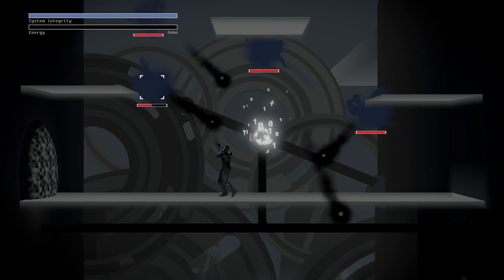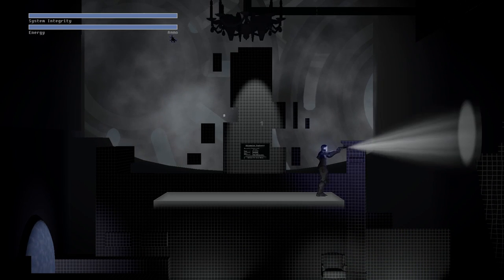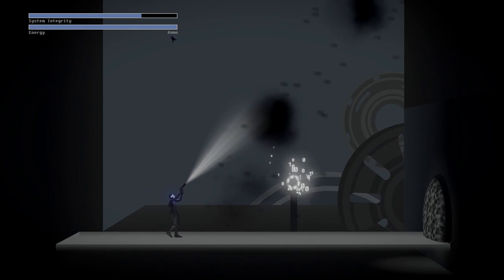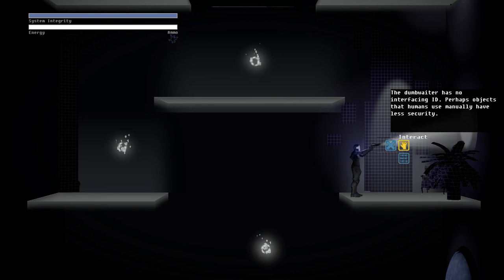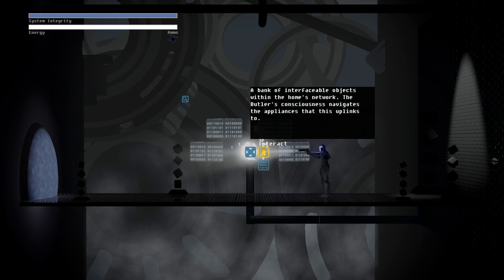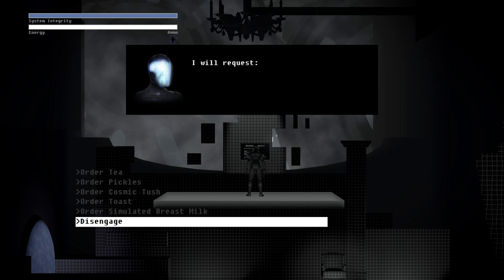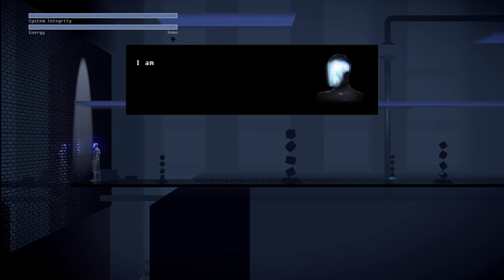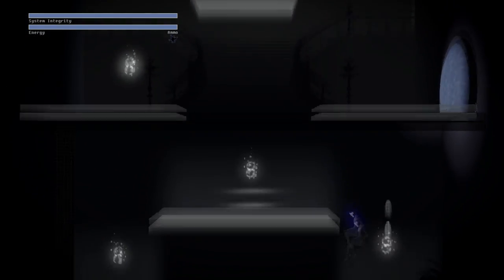Let's Play The Fall Part 2: Unbound (14) | Lost in the Network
The Fall 2 Unbound is a fantastic point-and-click ish adventure game with a great narrative.